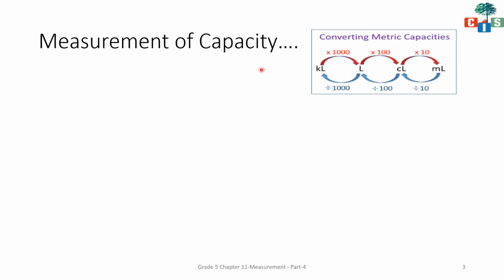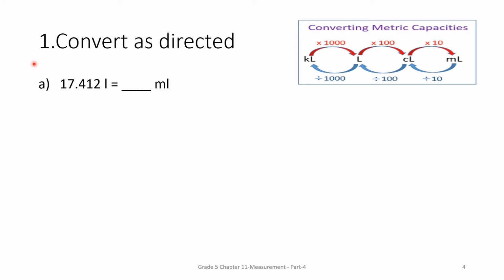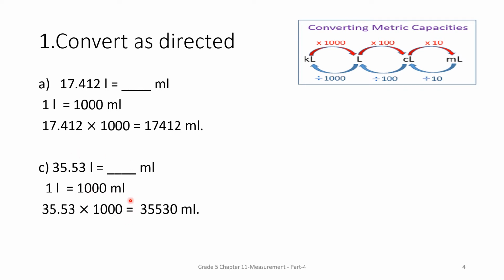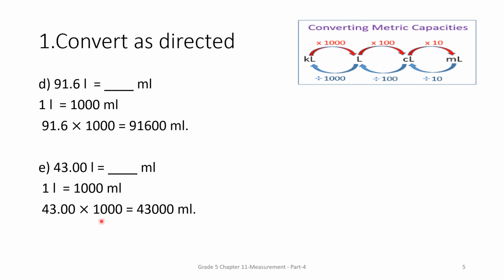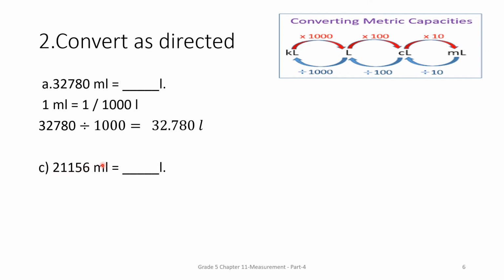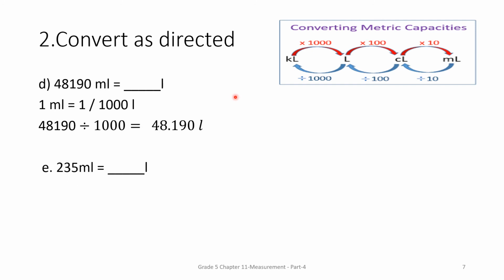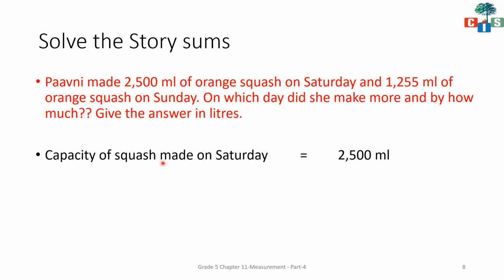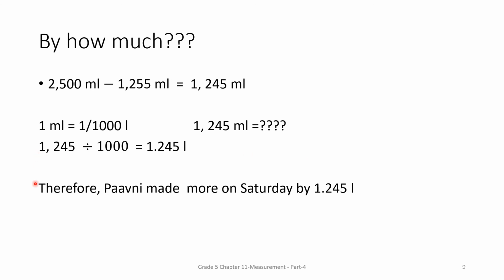Grade 5: Math- Countryside International School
Chapter 11::Measurement
Part 4